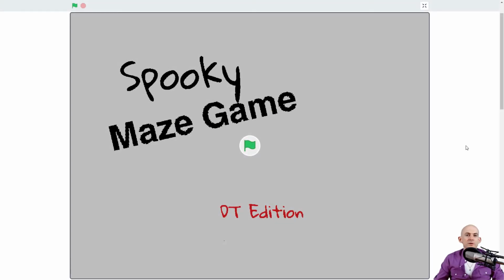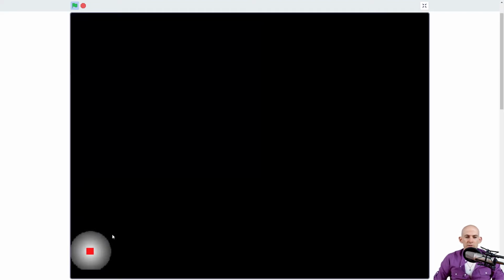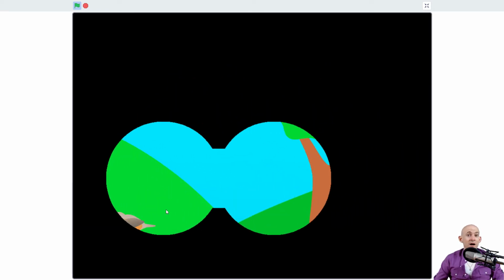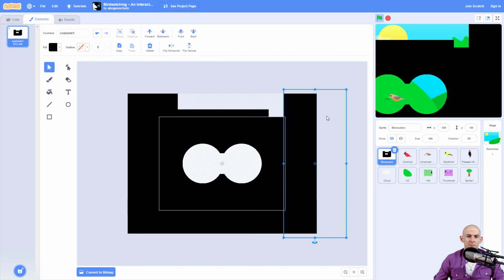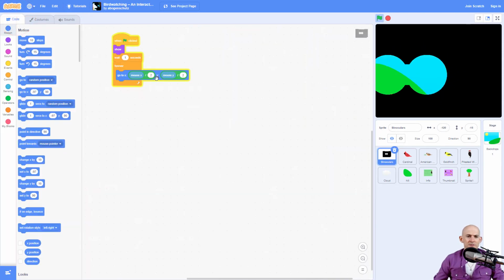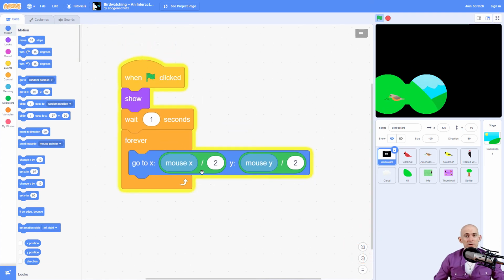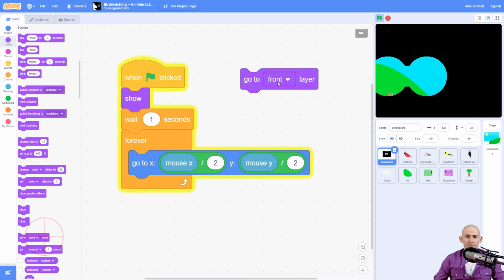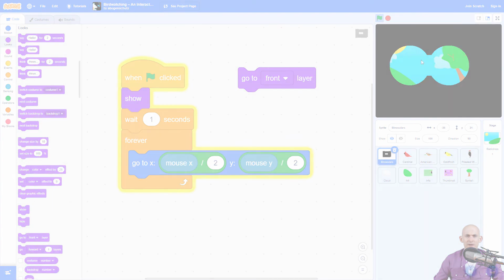Neat Idea - Birdwatching